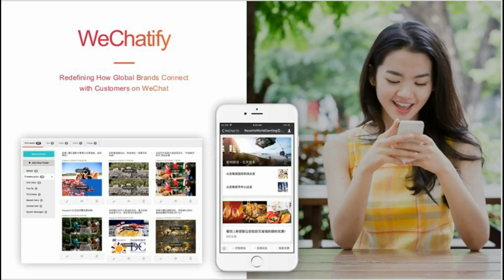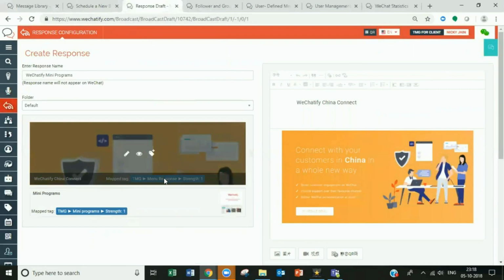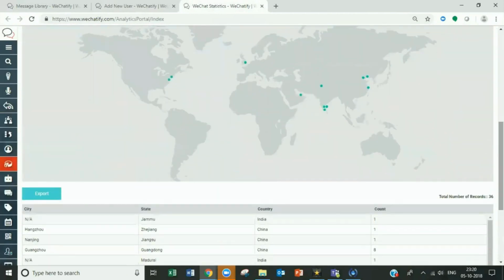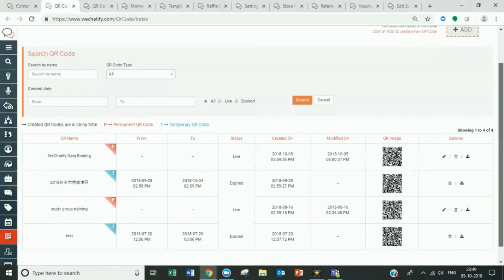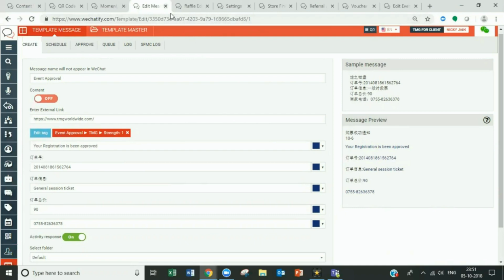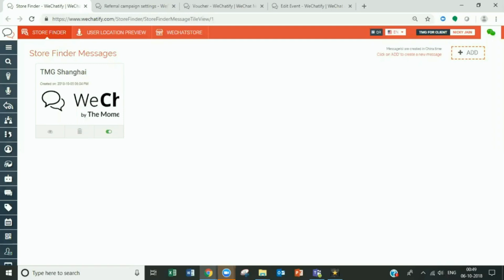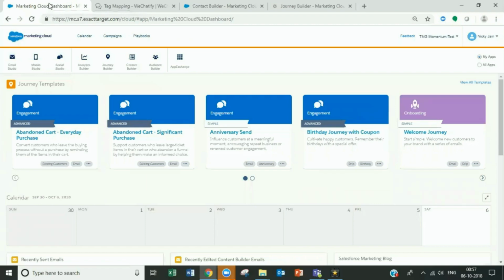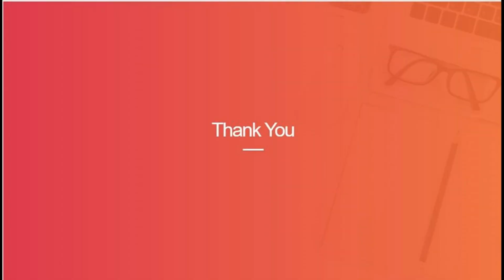WeChatify Overview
WeChatify is now known as ChatLabs.
Learn how you can manage your entire WeChat strategy with WeChatify powered by Salesforce.